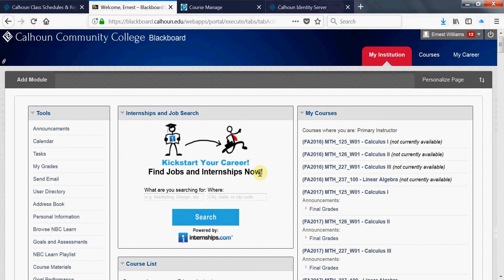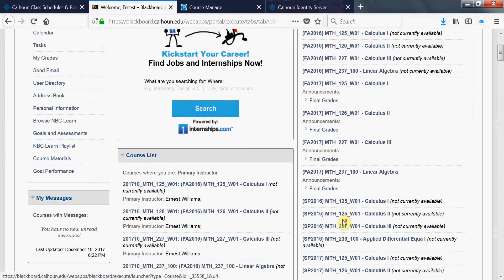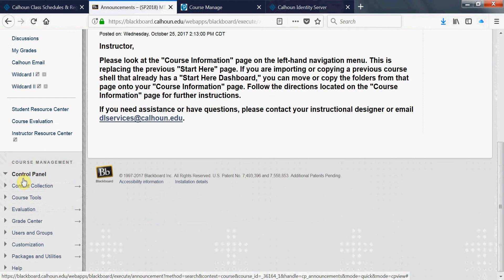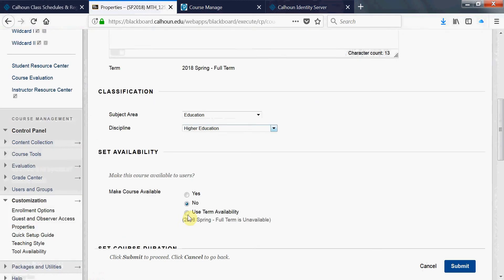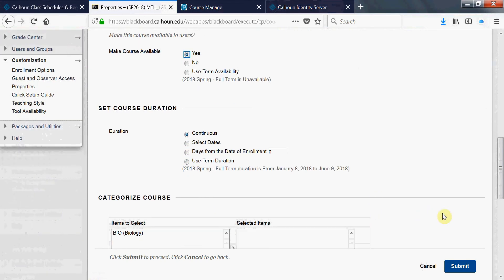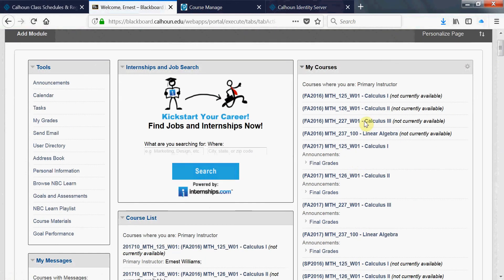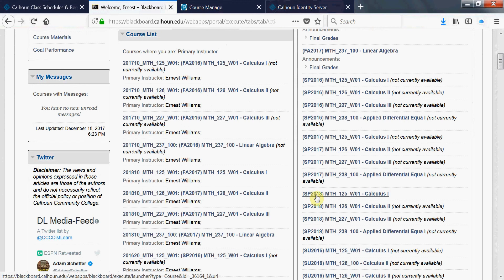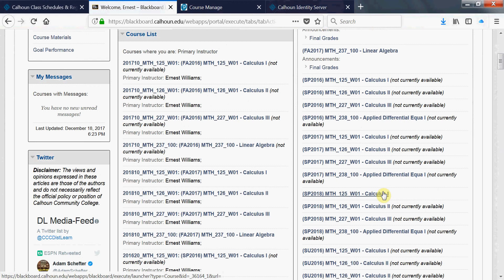How to Make Your BlackBoard Course Live For Students View